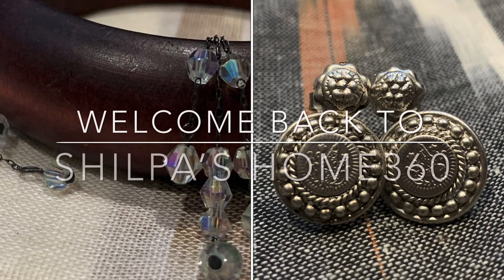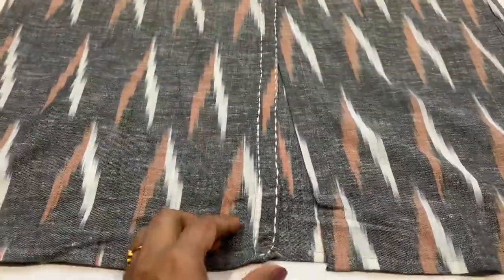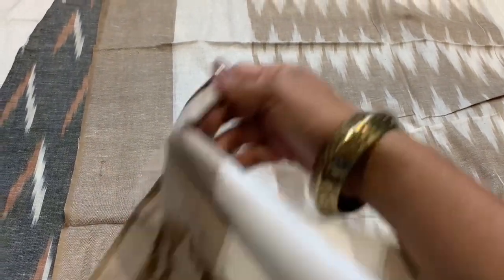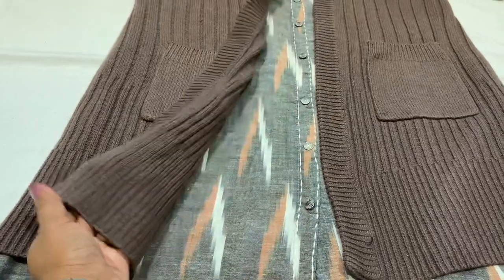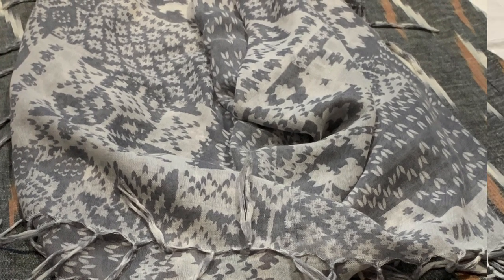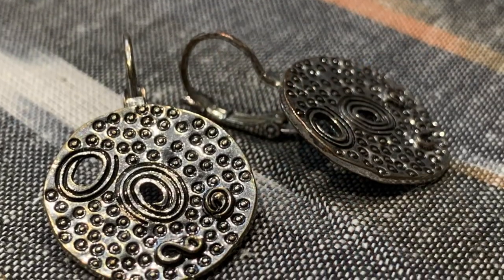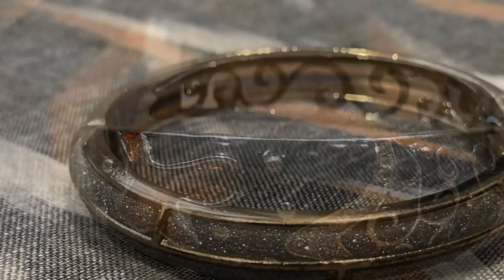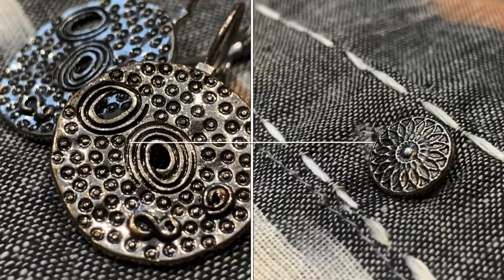How to style simple cotton dress with mix & match latest dupattas & matching! Latest Kurti 2020!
A simple Cotton Kurti

How to style simple cotton dress with mix & match latest dupattas and matching Jewellery

Hello Everyone,

In today's video, I am sharing with you all a simple Grey 100% Cotton Kurti with trendy and latest dupattas and matching Jewellery.

The goal of my channel is to give ideas on what to buy, how to mix & match and how to reuse the existing sarees or Salwars with latest blouses or dupattas.

This way we can get a different look each time we wear our saree or salwar. I also like to spend a very minimal amount of money on my sarees or salwar and maximize the look by adding Jewellery & trendy blouses and dupattas.

How to easily mix and match the dupattas with one Salwar All new mix & match ideas.

My channel goal here is to help everyone to go with a very minimal amount of money and maximize the look of the outfit by mix & match tips and Ideas!

If you look into your wardrobe we can easily match a Salwar with more than one dupatta!

So each time you wear the Salwar or Kurti you can get a new look by mix and match dupattas & jewellery!

Moving on to Jewellery I chose a spectacular grey bead silver necklace with a simple bead as a pendant.

In order to finish off the look, I have selected 3 sets - very beautiful bracelets sets which are an impeccable match to my Kurti.